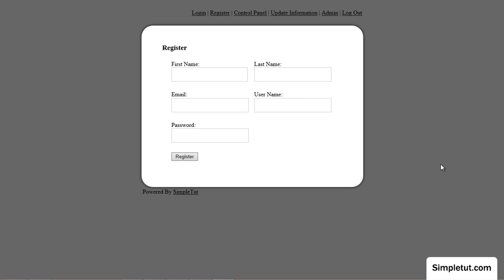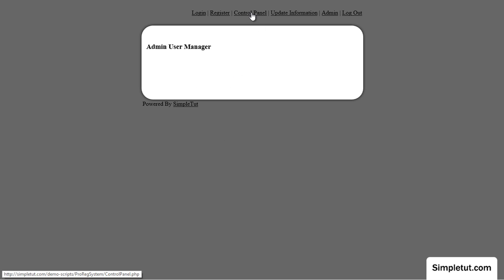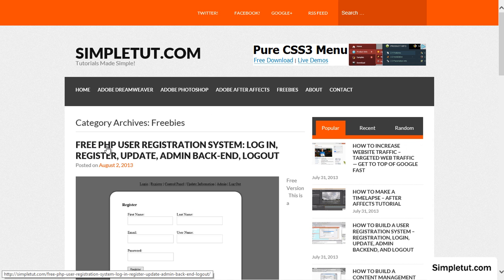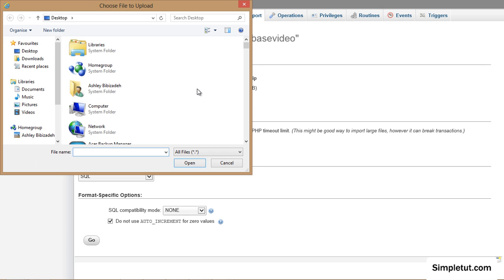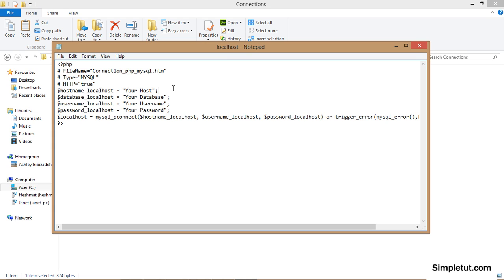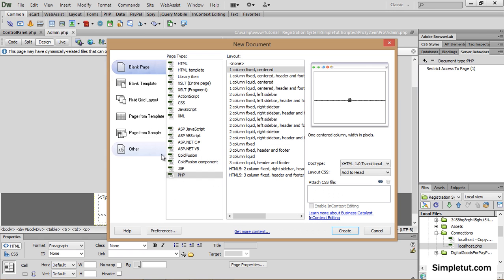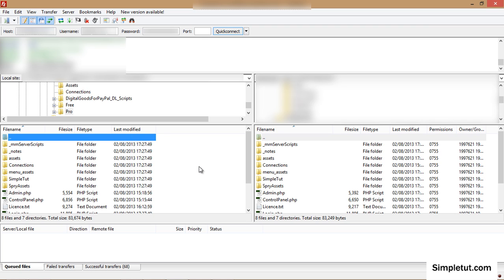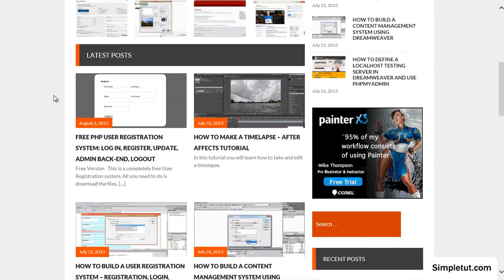Free User Registration System -- Pre-Built Download: Registration, Login, Admin, Manage Users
- This is a completely free User Registration system. All you need to do is download the files, and upload them to your server.

This download includes:
• Log in
• Register
• Update
• Admin Back-end incl
• Logout